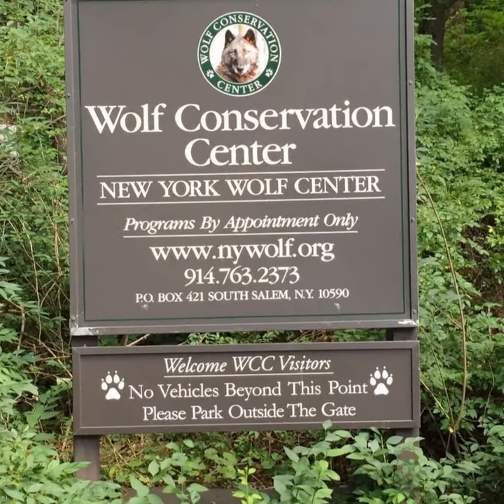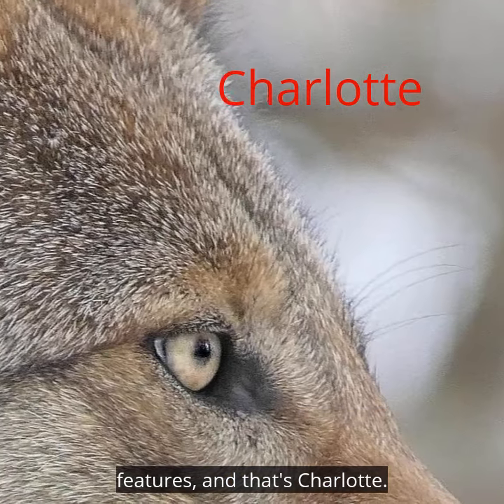FUVLove: Doing It Wolf-Style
Love is in the air for the Red Wolves at the Wolf Conservation Center in Salem, New York. Regan Downey, the Director of Education at the WCC explains how wolves show signs of affection with their partners, in remarkably human ways.